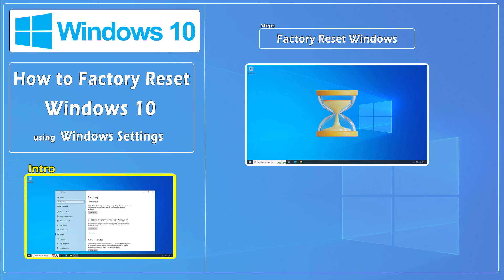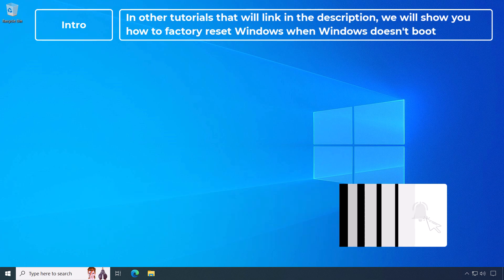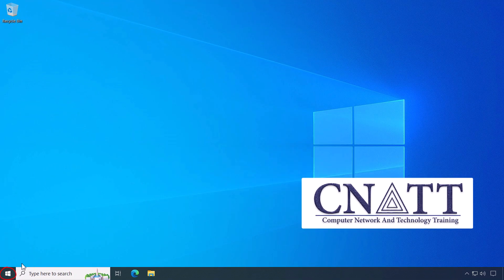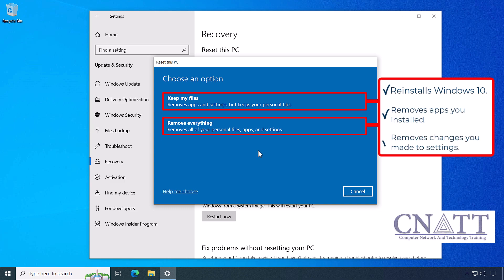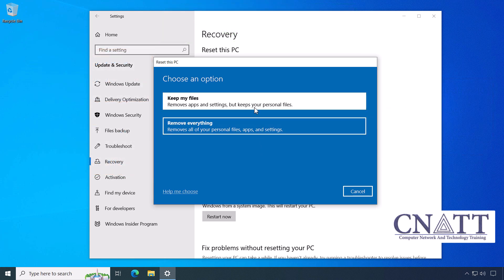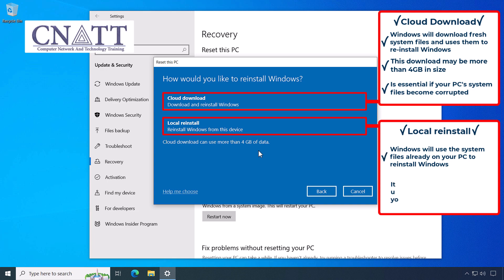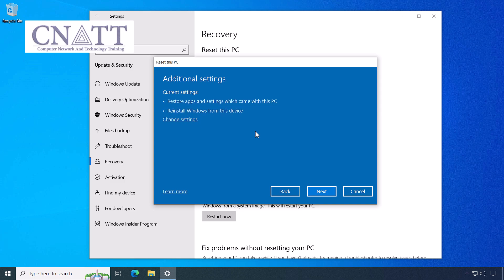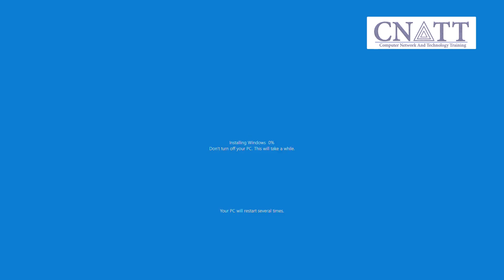How to Factory Reset Windows 10 Using Windows Settings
We will show you how to factory reset Windows 10 (Using Windows Settings)

*⏰Timestamps⏰*

00:00 Intro
01:19 Factory Reset Windows 10 (Using Windows Settings)

There are several ways to access the computer reset option.
The easiest way is when Windows boots properly and you have access to Windows settings.
Other ways are used when Windows doesn't boot properly and you only have access to the Windows Recovery Environment.

In this tutorial, we will show you how to reset Windows when you have access to Windows settings.

The steps you do are short, but each step requires prior knowledge, so stay with us until the end of the tutorial to return your computer to default settings with the best choices.

You will not lose the license/product key after resetting the system if the Windows version installed is activated and genuine.

Before starting the reset process, we recommend that you back up all your personal files from the "C:" drive.

If you're using a laptop, make sure your laptop is connected to its charger before attempting to reset Windows.